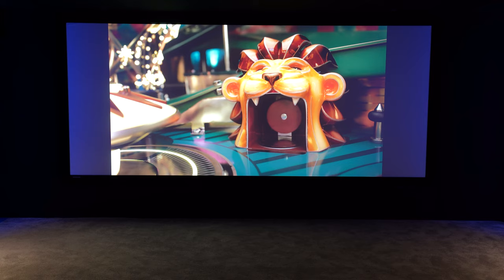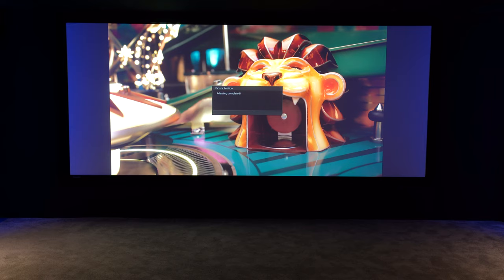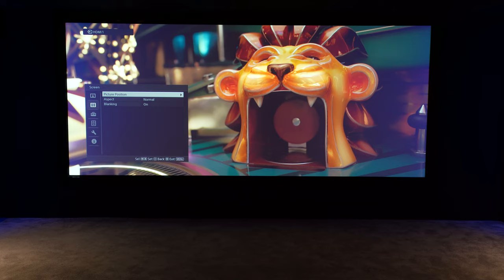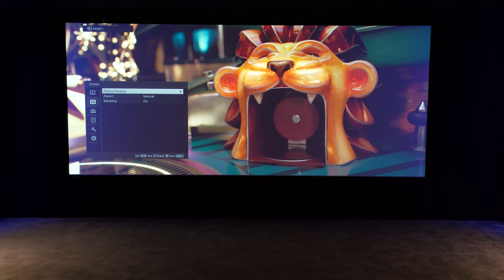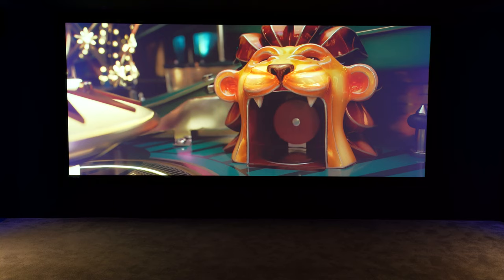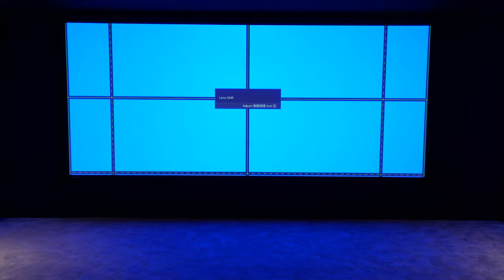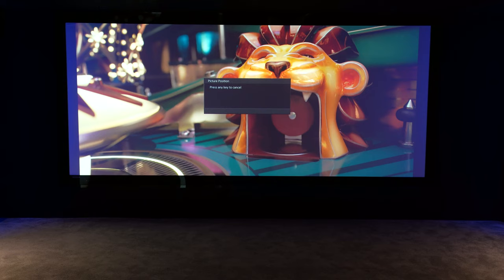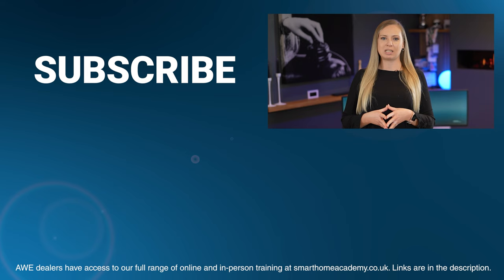How to set up Sony VPL-XW7000, Picture Position / Lens Memory for 2.35:1 Cinemascope screens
Picture position setup for 2.35:1 screens. For constant height projection. To fill the screen with movie content and display 16:9 at the correct aspect ratio without cropping.

If you are an end-user interested in any of the solutions mentioned, please click the link below and we will connect you with the nearest Smart home Integrator.